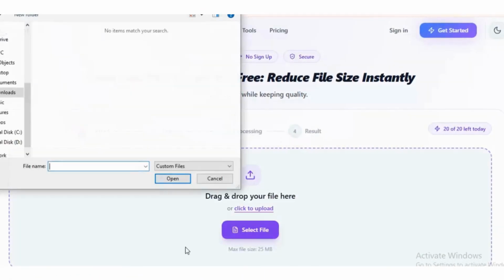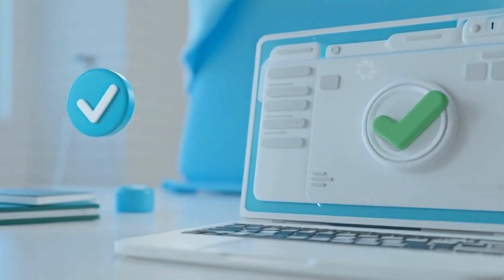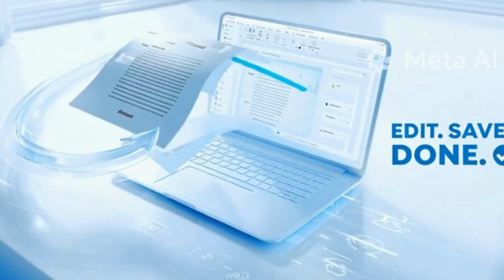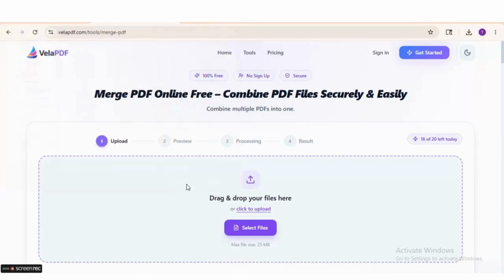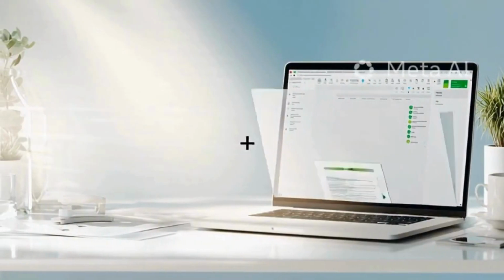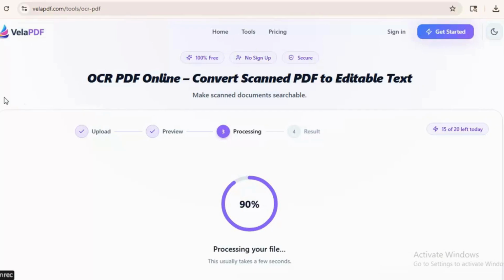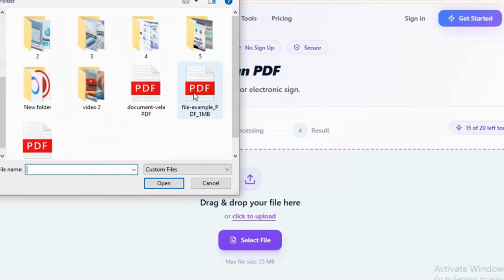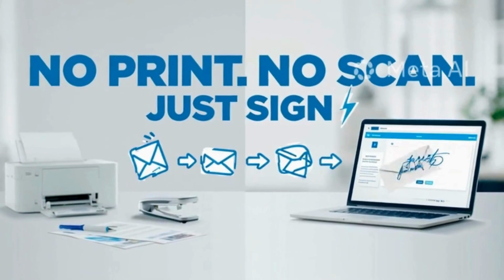How to Fix the 5 Most Common PDF Problems for FREE — No Software Needed!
😤 PDF giving you trouble? You're not alone!
In this video, I'll show you how to fix the 5 most common
PDF problems — fast, free, and without any technical skills!

⏱️ TIMESTAMPS:
00:00 - Introduction
00:40 - Problem 1: File Too Large (Fix Upload Errors)
02:00 - Problem 2: Can't Edit PDF (Convert to Word)
03:15 - Problem 3: Multiple Files (Merge Into One)
04:30 - Problem 4: Blurry Scanned Documents (OCR Fix)
05:45 - Problem 5: No Signature or Password Protection
07:00 - Quick Recap

✅ WHAT YOU'LL LEARN:
- How to compress a huge PDF in one click
- How to convert PDF to editable Word document
- How to merge multiple PDFs into one clean file
- How to fix blurry scanned documents using OCR
- How to digitally sign & password protect your PDF

tools and productivity tips every week!

Your Quires:-
how to fix pdf problems
pdf file too large fix
compress pdf free
pdf to word converter
merge pdf files free
blurry pdf fix
ocr pdf tool
scanned document fix
pdf digital signature
pdf password protect
free pdf tools 2026
pdf editor no software
pdf solutions free
fix upload error pdf
best free pdf website
pdf tools for students
how to edit pdf free
merge pdf online
sign pdf free
pdf problems solved